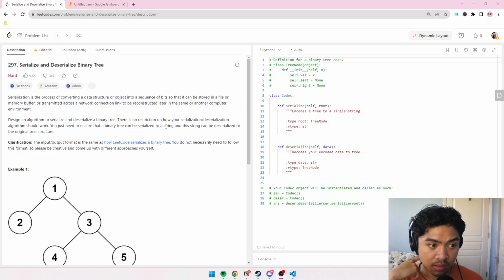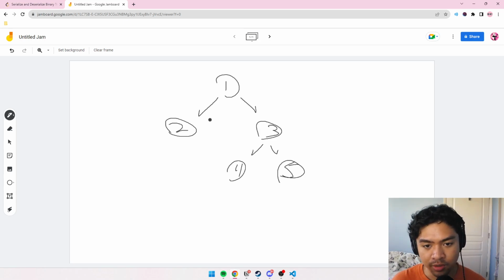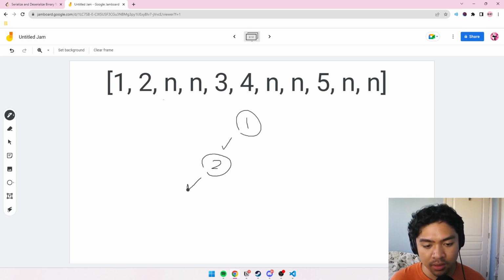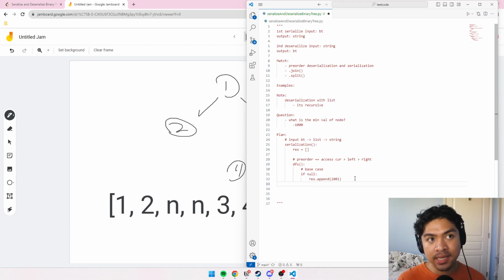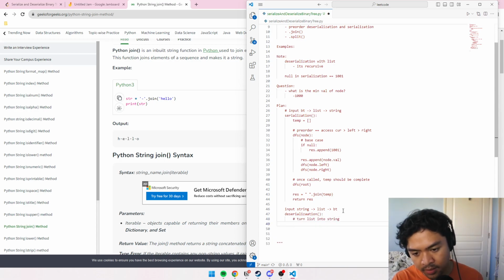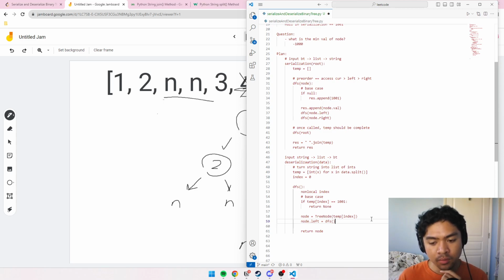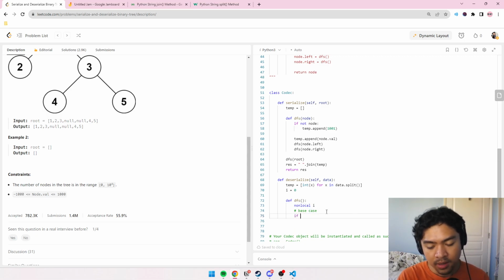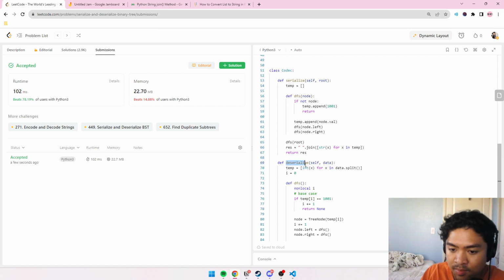297. Serialize and Deserialize Binary Tree | LeetCode Problem Solving Process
i am the yip and yap of leetcode